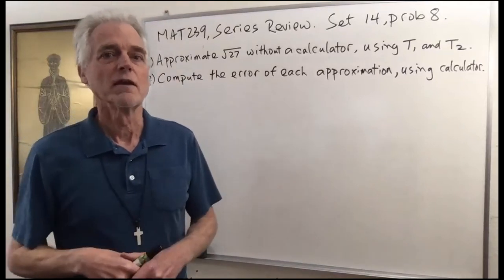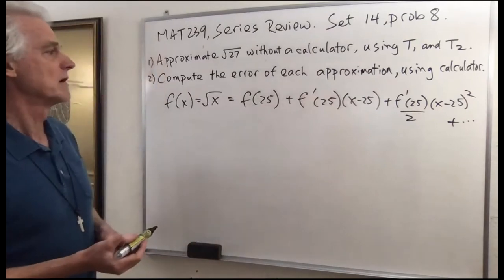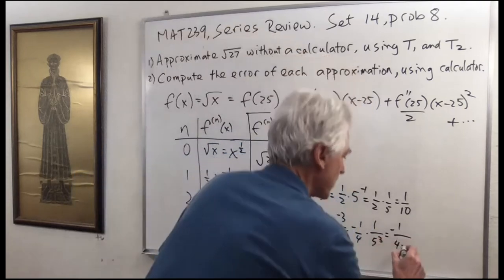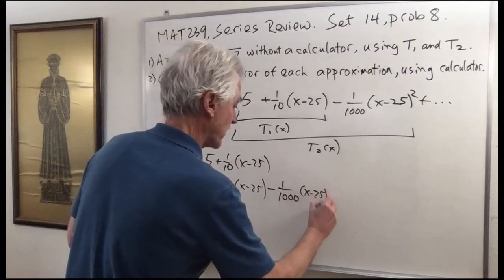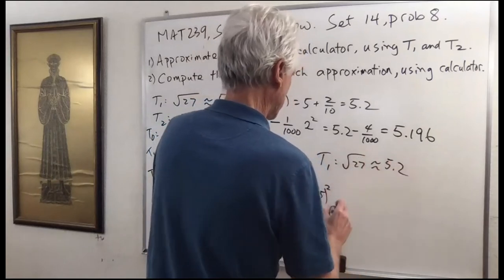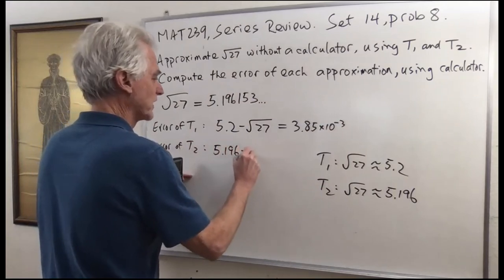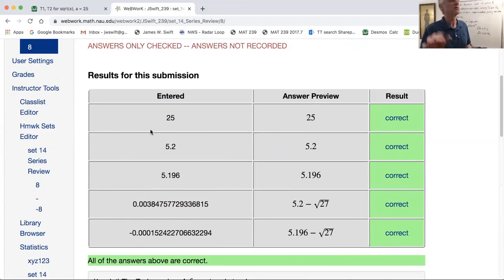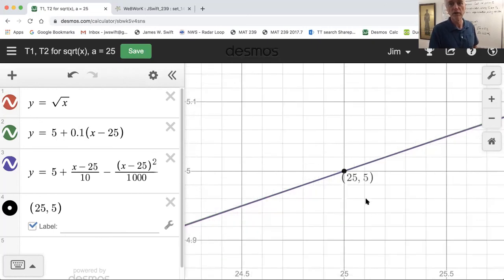239 set 14 prob 8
MAT 239, Differential Equations course.
Approximate the square root of 27 without a calculator, using Taylor polynomials.
Note: This replaces a previous video of the same name.
Note:  I rounded incorrectly at time 9:43.  It should be sqrt(27) = 5.196152... rounded to 7 significant figures.